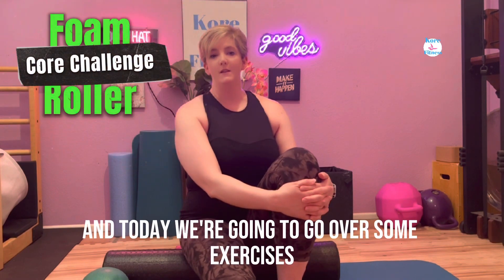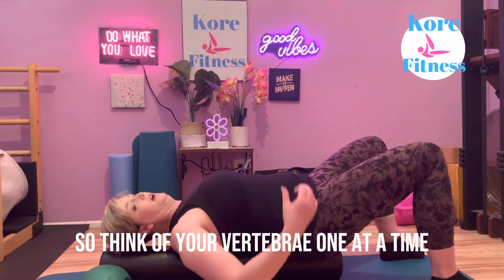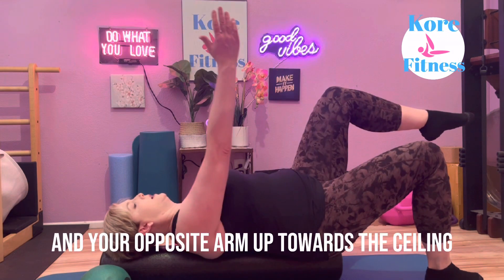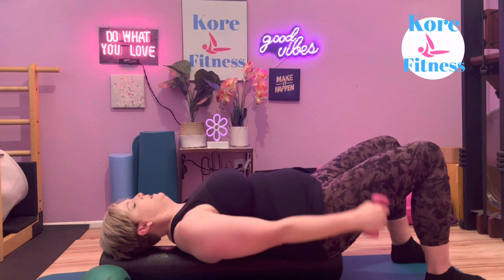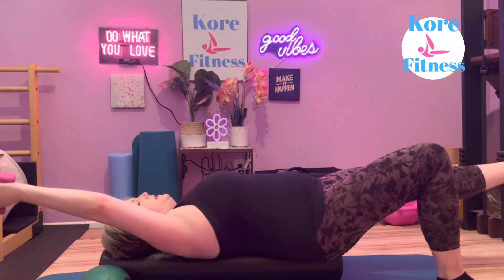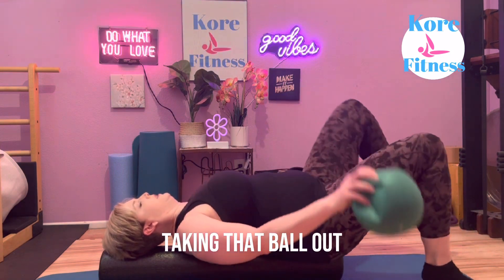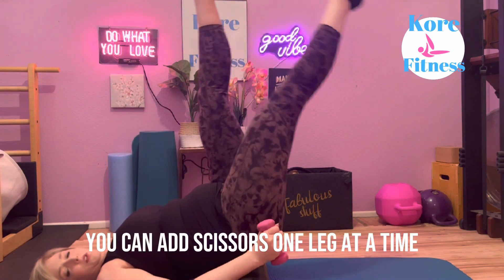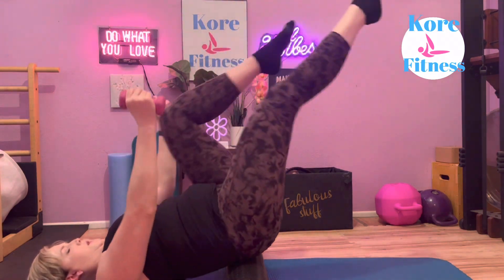Try this Foam Roller Core Challenge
This workout involves instability and core challenge as Pilates exercises are taken to the next level 🔥!